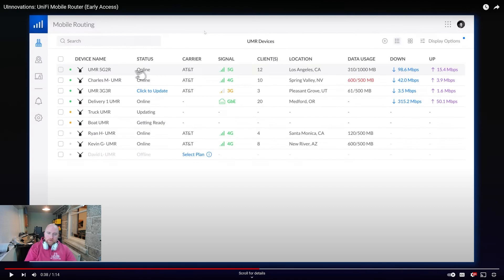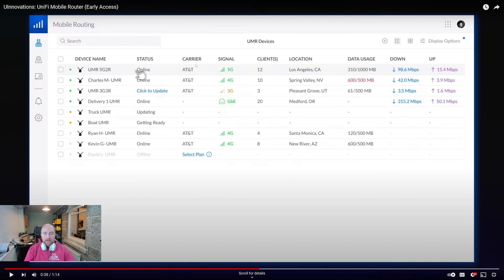Unifi EA Mobility Mobile Router - More Consoles?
The Unifi Mobile router just dropped in complete with a new console to have to add to the system, so let's have a look and have some thoughts on it.